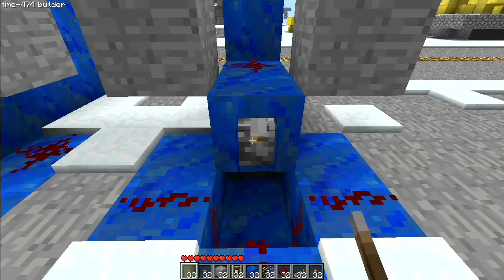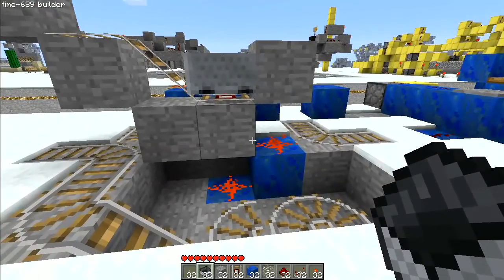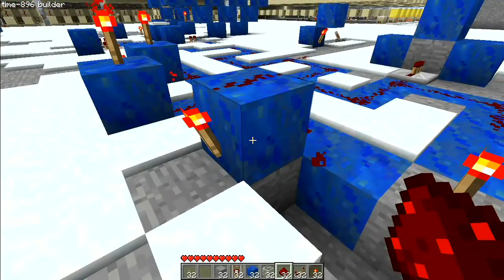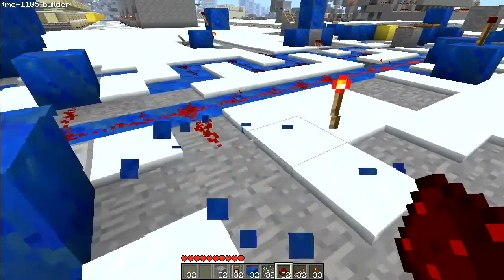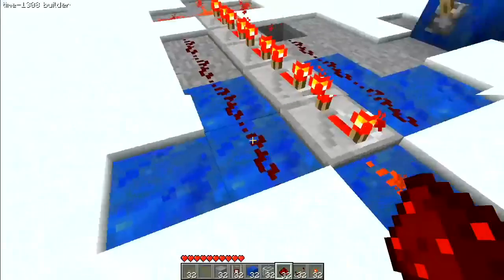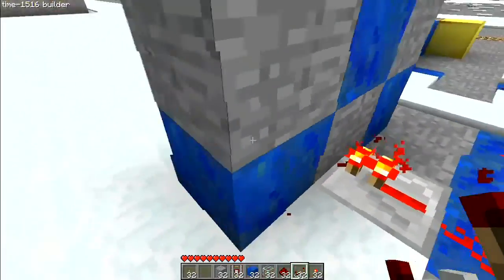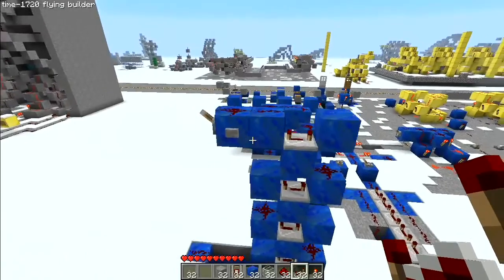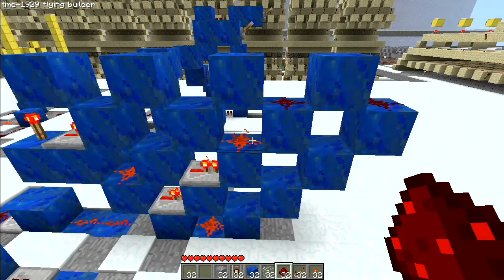Redstone 101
All the basics of redstone in one handy place!